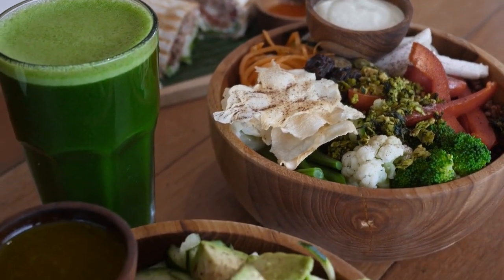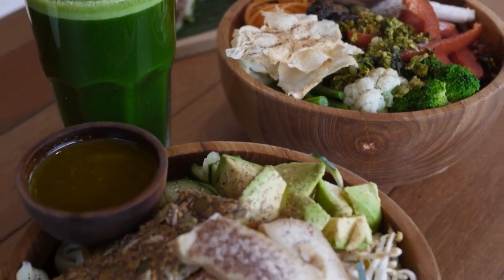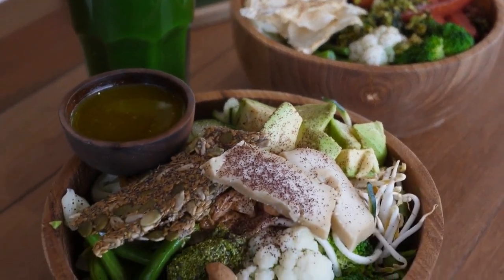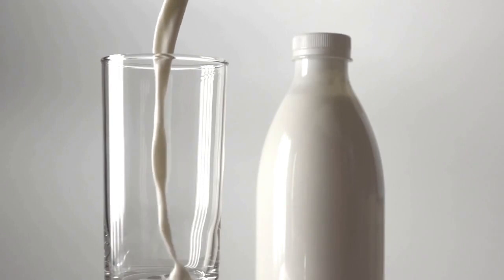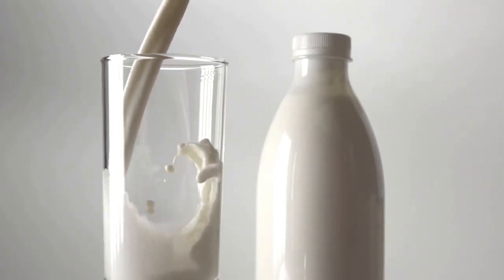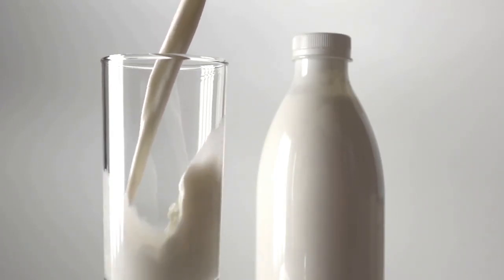The science behind breast milk composition and its benefits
Breast milk is a complicated and one-of-a-kind substance that gives several advantages to infants. It contains a variety of nutrients, immunological factors, and growth factors that promote a baby's growth and development. In this video, we will look at the science behind the composition of breast milk and its benefits.
Breast milk contains a variety of components such as carbs, proteins, lipids, vitamins, and minerals. Breast milk composition changes over time, adjusting to the changing demands of the infant as they grow and develop. Lactose is the primary carbohydrate in breast milk, and it provides energy to the newborn. Lactose also supports the growth of healthy bacteria in the baby's gut, which aids with immune system support.
Casein and whey proteins are among the proteins found in breast milk. Whey proteins are more easily digested and absorbed by the baby's body. Casein proteins disintegrate more slowly and can keep the infant feeling fuller for longer. Breast milk contains lipids, often known as fats. They supply energy to the newborn and aid in the development of the neurological system. Breast milk is high in lipids, including long-chain polyunsaturated fatty acids (LCPUFAs), which are essential for brain development. Breast milk is rich in vitamins and minerals that are essential for the baby's growth and development. They include vitamins A, D, E, and K, as well as minerals like calcium, iron, and zinc.
Breast Milk Advantages
Breast milk has various advantages for infants, including:
1. Increased Immune Function
Breast milk contains immunological components such as antibodies, which help protect the newborn from infection. Breastfed newborns are less likely to get diseases like ear infections, pneumonia, or diarrhea.
2. Lower Risk of Chronic Disease
Breastfeeding has been linked to a lower chance of developing chronic diseases such as asthma, diabetes, and obesity later in life.
3. Better Cognitive Development
LCPUFAs, which are critical for brain development, are found in breast milk. Breastfed babies have enhanced cognitive development and IQ scores as compared to formula-fed newborns.
4. Better Digestive Function
Breast milk is easily digestible and has a lower risk of causing digestive problems such as constipation or diarrhea. Breastfed newborns may also be less prone to problems like colic or reflux.
5. Increased Bonding
Breastfeeding allows mothers and their babies to bond. Breastfeeding causes the production of hormones like as oxytocin, which can aid in bonding and relaxation.
Breast milk is a complicated and one-of-a-kind substance that gives several advantages to infants. Its composition evolves throughout time to meet the changing needs of the baby as he or she grows and develops. Breastfeeding has various advantages for both the baby and the mother, including enhanced immune function, a lower risk of chronic diseases, better cognitive development, better digestive function, and better bonding.